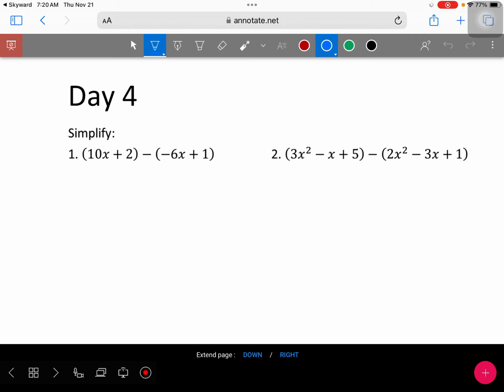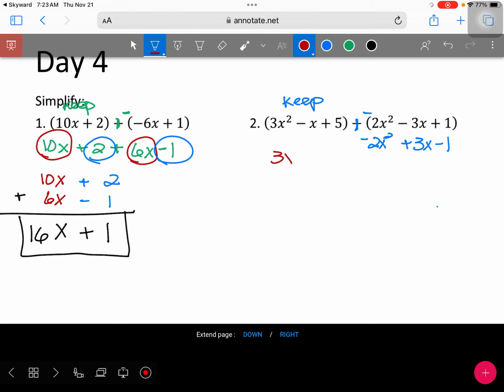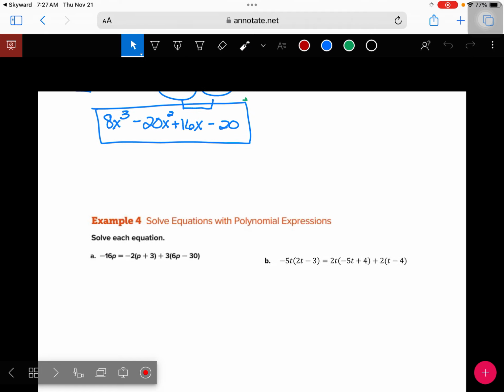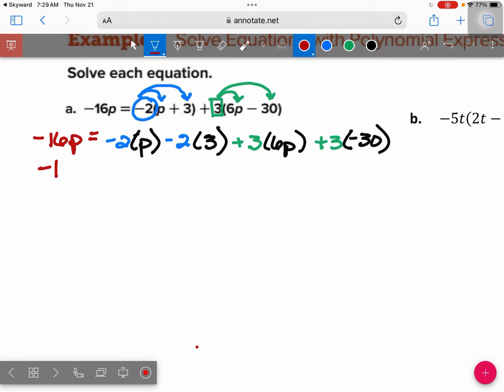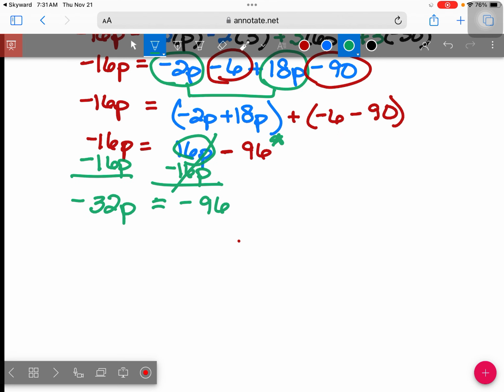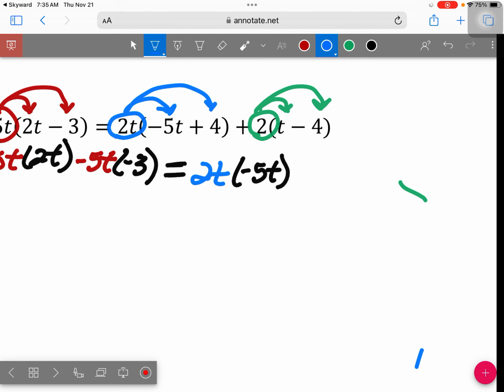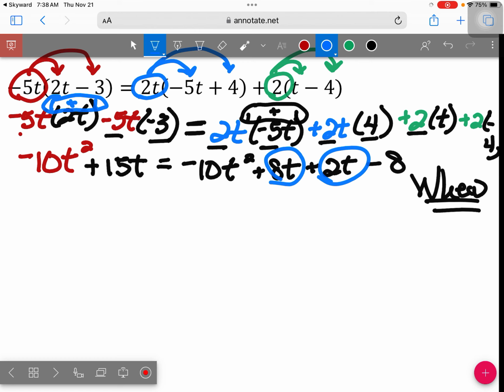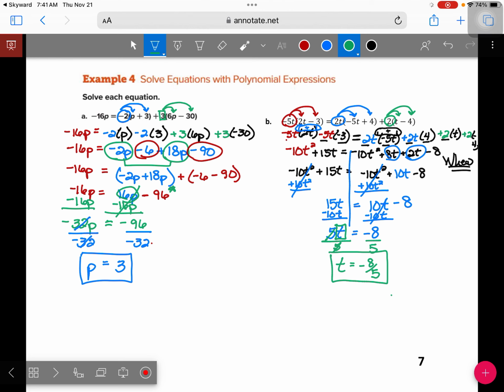IM2 - Module 11A- Polynomials-Solving Equations w/ Polynomials